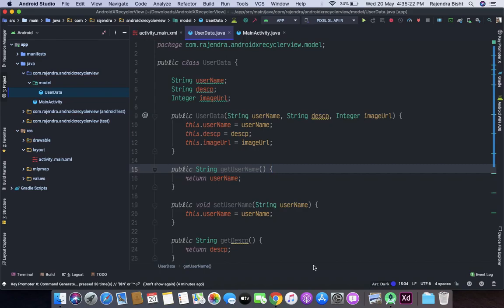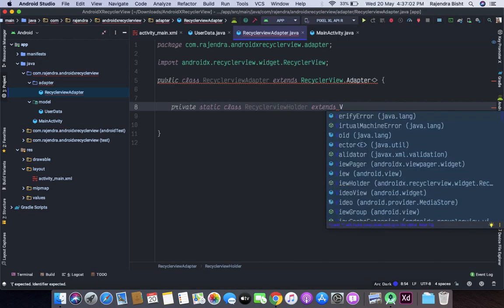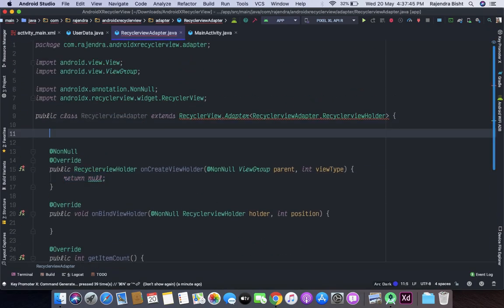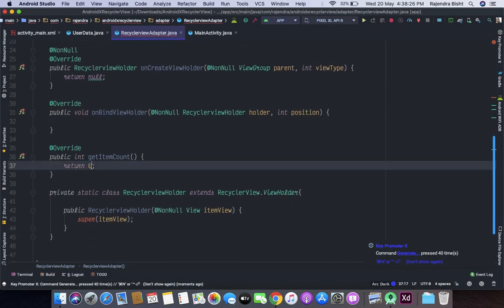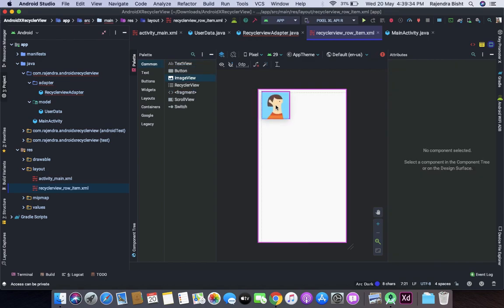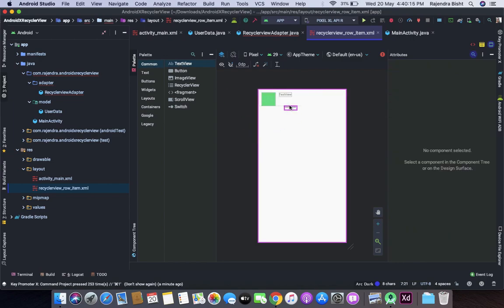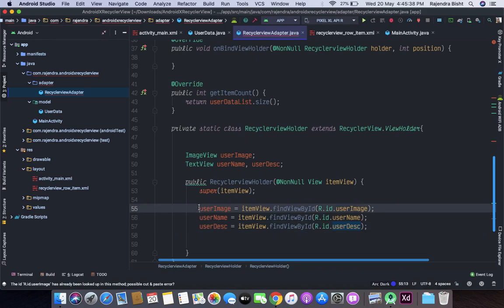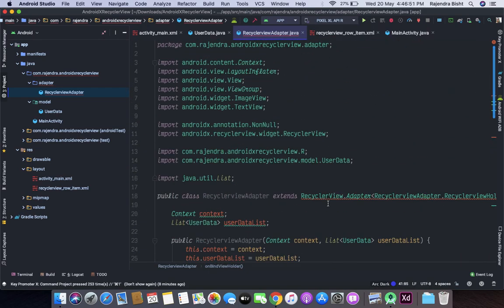RecyclerView(AndroidX 2020): Part 2 | Creating Recycler Adapter Class | Android Studio Tutorial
This is a RecyclerView series with AndroidX 2020. In this series, we will learn everything about Recyclerview like creating model class, adapter, Recyclerview Item animation, searching with recycler view, etc